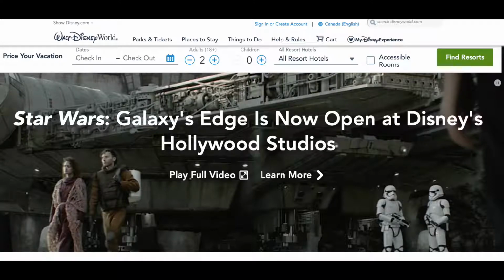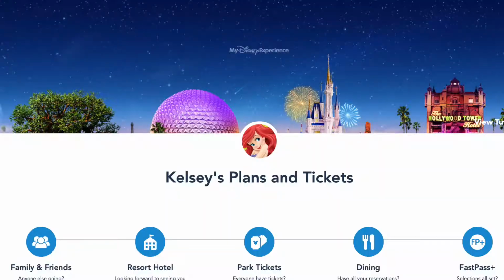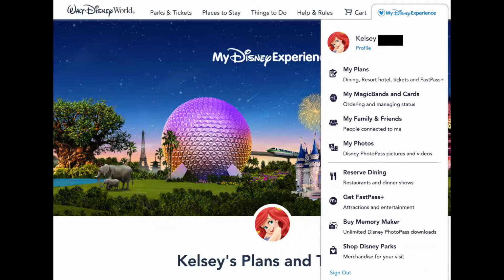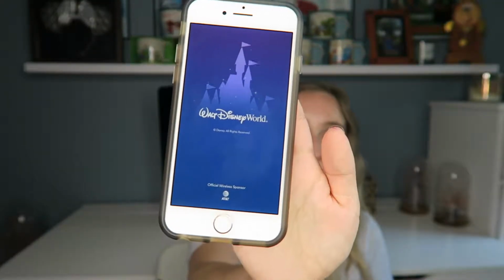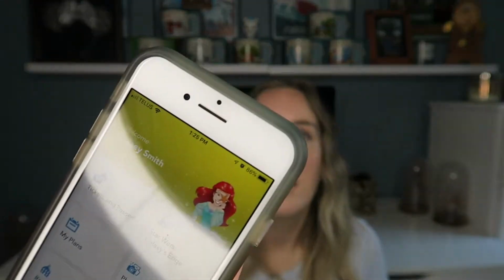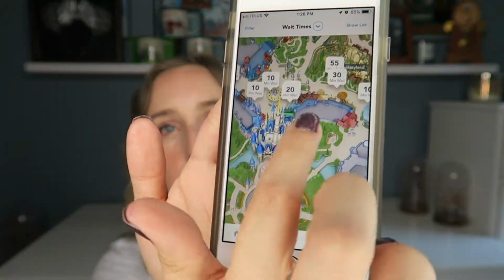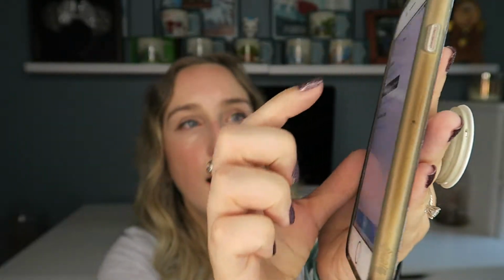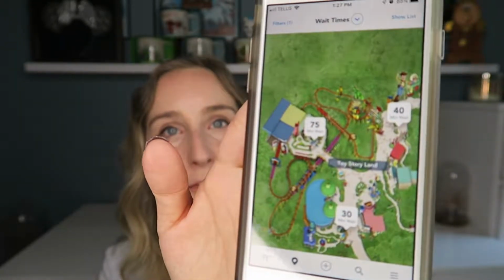A Guide to My Disney Experience! | A Disney Obsession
In today's video I'm wrapping up the Walt Disney World Vacation Planning Playlist with a guide to My Disney Experience! I'm walking through what My Disney Experience is, what information it houses, and how best to use it.

Send Snail Mail to:

A Disney Obsession
Steeple Hill Postal Outlet PO
Pickering, Ontario, Canada
L1V 0B8

$50 off your first box from HelloFresh with code KMCMASE

Hi there! I’m Kelsey! I created this channel as a companion to my blog of the same name, A Disney Obsession. I post on my blog every Wednesday about my life, my adventures, and of course Disney! I hope you stay for a while and check out my blog! Thanks for visiting! :)